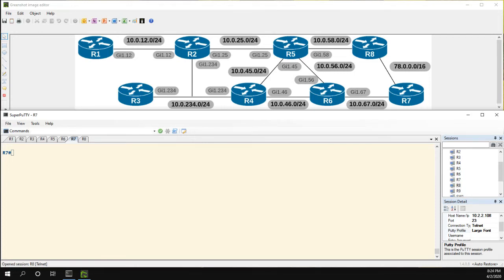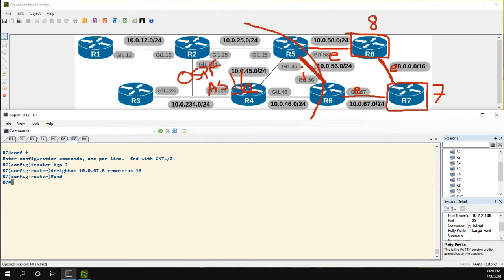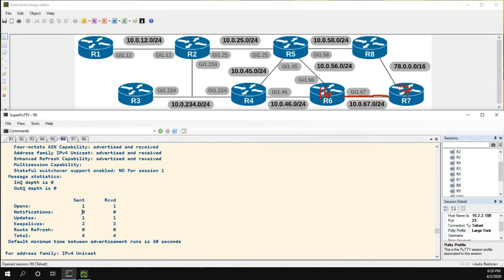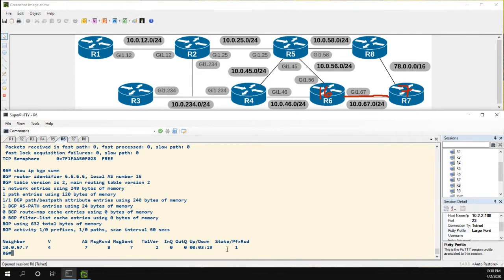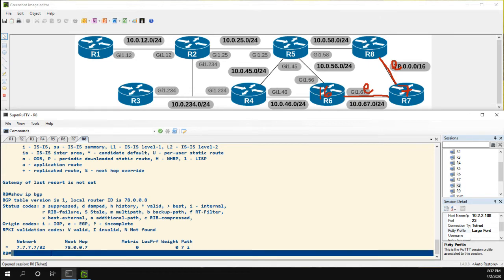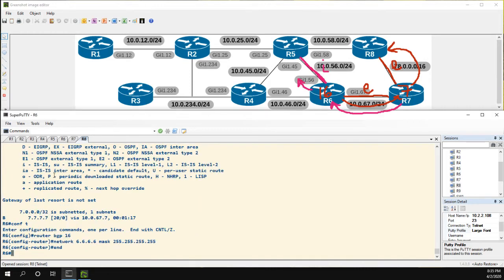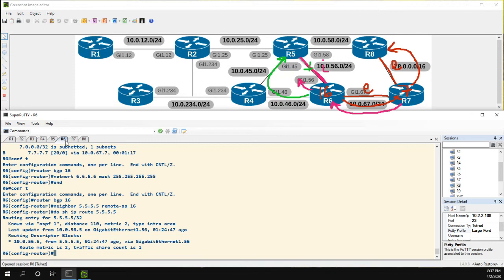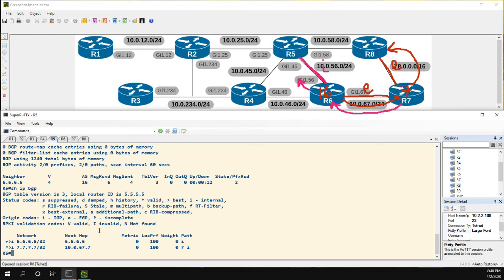BGP - Neighbors & Network Statement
In this video I demonstrate how to configure eBGP & iBGP neighbors on Cisco routers.  Then I demonstrate how to add routes with the network command.